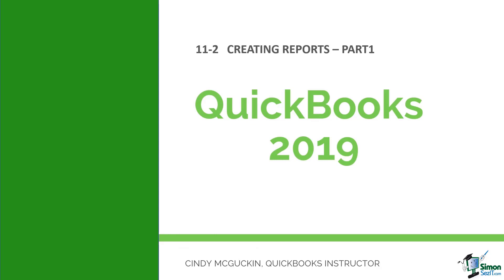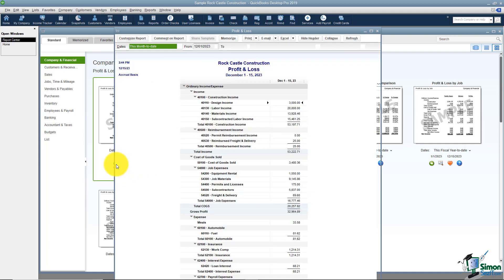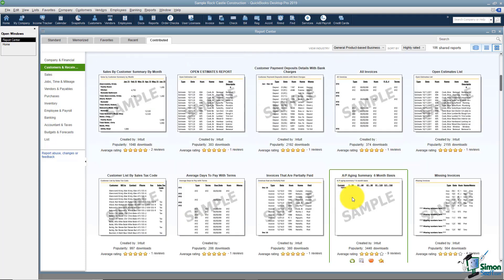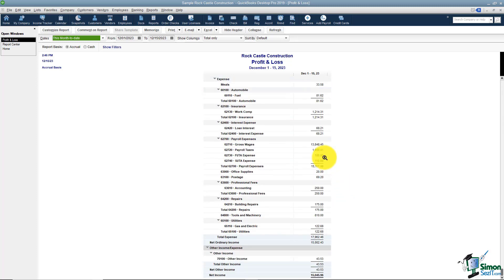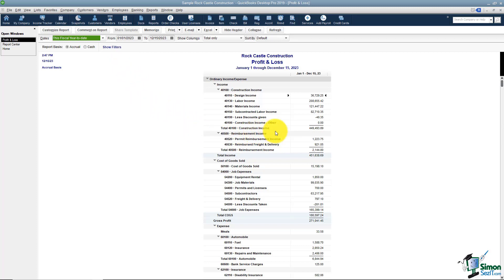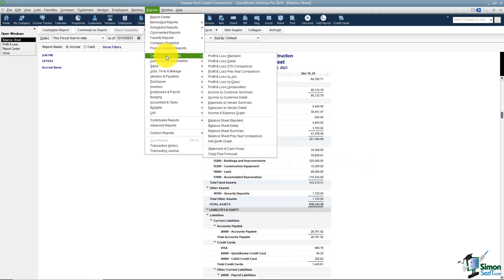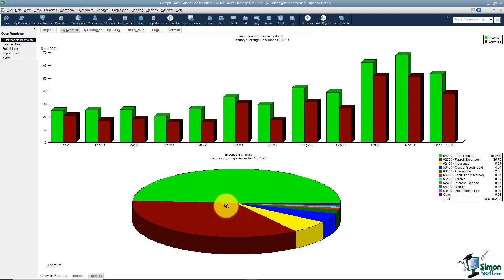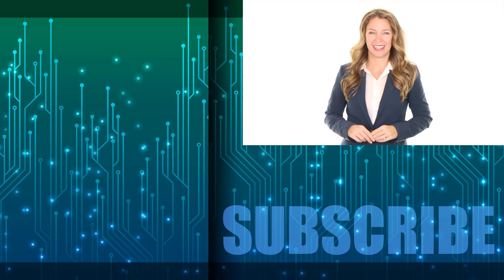QuickBooks 2019 Training Tutorial Part 49: How to Create Reports in QuickBooks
During this QuickBooks 2019 training tutorial video, we will start creating reports and show you how to navigate in the report center. We will also demonstrate how to generate reports under company & financial category, specifically running profit and loss reports.